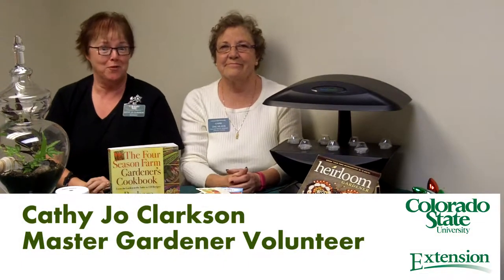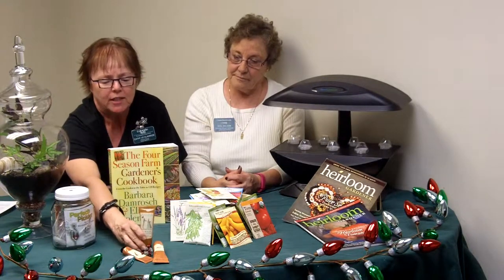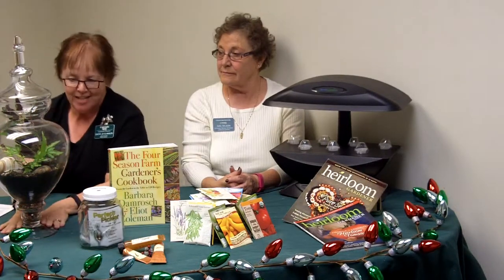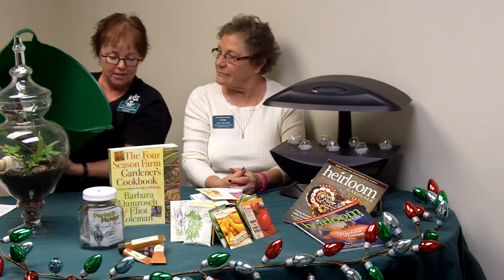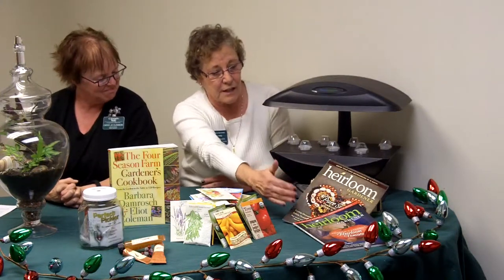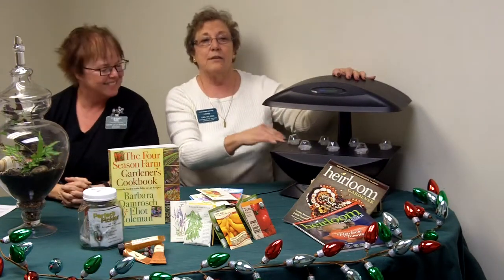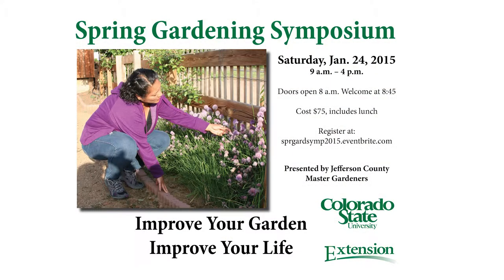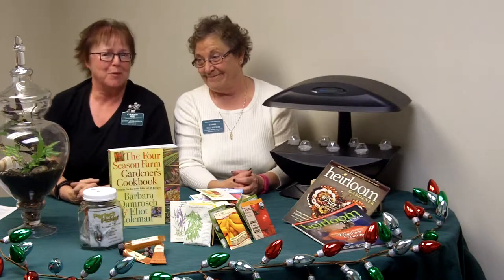Gardening Power to the People: Gift Ideas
Jeffco Master Gardener Volunteers offer gardening-related gift suggestions for the holidays. The best gift of all might be a ticket or two to the Spring Gardening Symposium, held January 24, 2015 at the Jefferson County Fairgrounds.